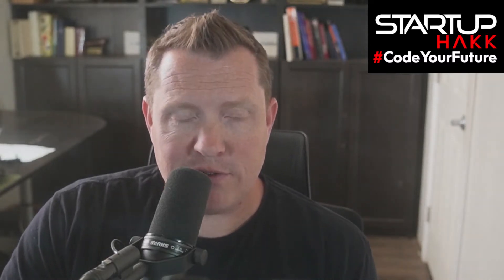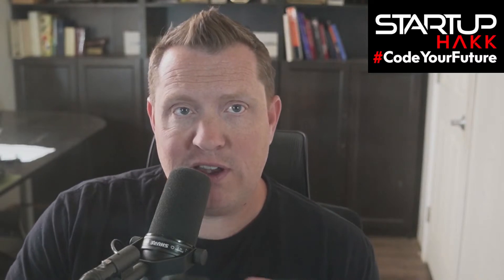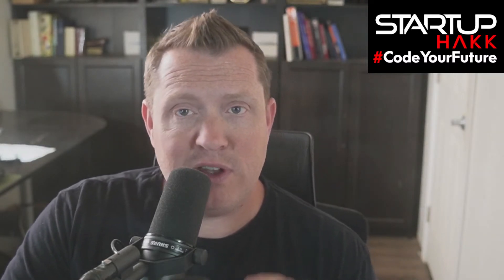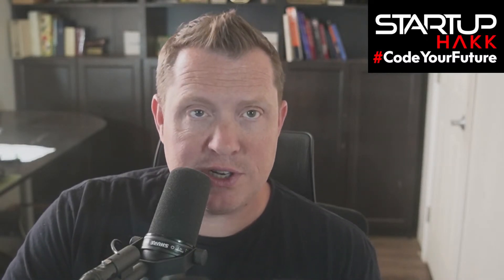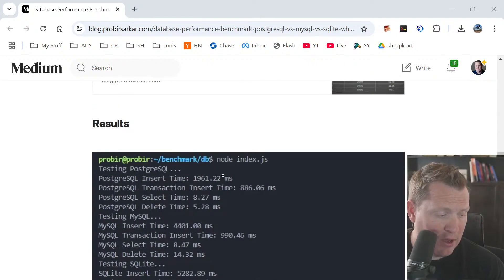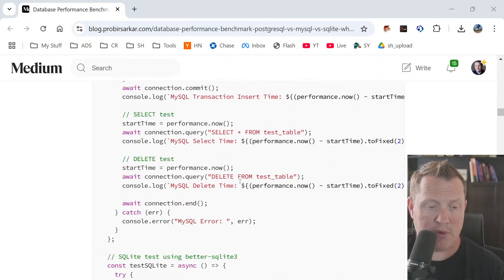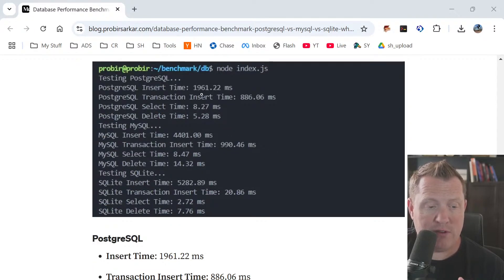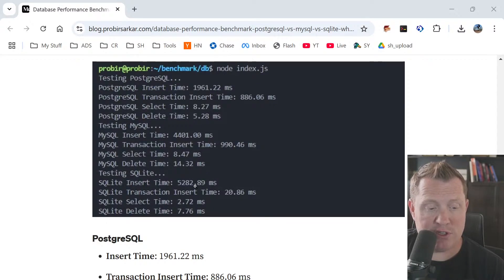SQLite vs PostgreSQL vs MySQL - which is the best in 2025?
The database you choose can make or break your entire application, and in 2025, the landscape has changed dramatically. After building systems on all three of these databases for 25 years, I can tell you that the conventional wisdom is dead wrong. SQLite isn't just for small apps anymore, PostgreSQL isn't always the premium choice, and MySQL isn't the performance king everyone claims. I've architected systems processing millions of transactions daily, and I've seen firsthand how the right database choice can save you thousands of development hours and hundreds of thousands in infrastructure costs. Today I'm going to show you exactly which database you should be using for your specific needs in 2025, and I guarantee some of my recommendations will surprise you.

So choosing between SQLite, PostgreSQL, and MySQL in 2025 is a lot more nuanced than most developers realize. Each has evolved dramatically over the past few years, and the old rules of thumb don't apply anymore. Let me break down the key factors you need to consider to make the right choice for your specific situation.

Performance Benchmarks in 2025
The latest benchmarks show that SQLite actually outperforms both PostgreSQL and MySQL for read-heavy workloads with under 10,000 concurrent connections
PostgreSQL's query optimizer has made massive strides in the last two years, now handling complex joins up to 40% faster than MySQL in real-world applications
MySQL still edges out the competition on simple CRUD operations by about 15-20% when properly optimized
I've run exhaustive benchmarks on all three for a fintech client last month, and PostgreSQL's handling of JSON data was nearly twice as fast as MySQL's
The gap between SQLite and the "big databases" has narrowed so much that for many applications, the file-based database is actually the performance winner
These performance characteristics have changed dramatically in the last two years, making much of the advice online completely outdated

Scaling Realities in the Cloud Era
SQLite's serverless nature makes it perfect for edge computing and containerized environments, where it can scale horizontally in ways that were impossible five years ago
PostgreSQL's logical replication in version 16+ has transformed its scaling capabilities, making it a legitimate option for globally distributed applications
MySQL's cluster offerings still provide the most straightforward path to massive scale for teams without dedicated DBAs
I've architected systems that process millions of transactions daily, and the scaling equation has completely changed with the emergence of specialized cloud offerings for each platform
Cloud providers now offer optimized versions of all three databases that abstract away many of the traditional scaling limitations
The real scaling question in 2025 isn't about the database itself, but about your team's expertise and your specific workload patterns